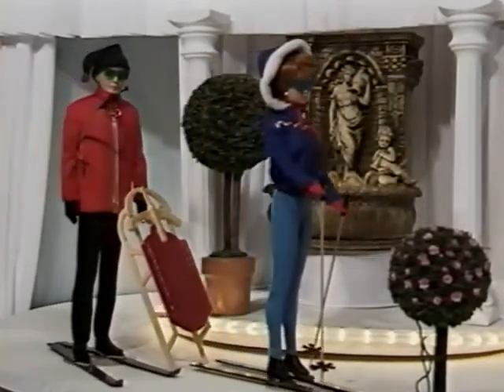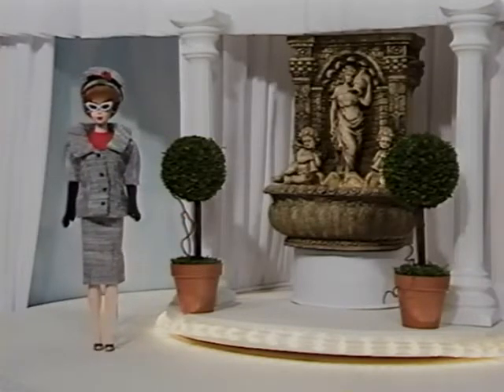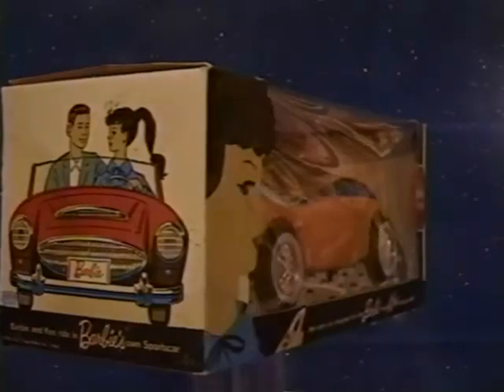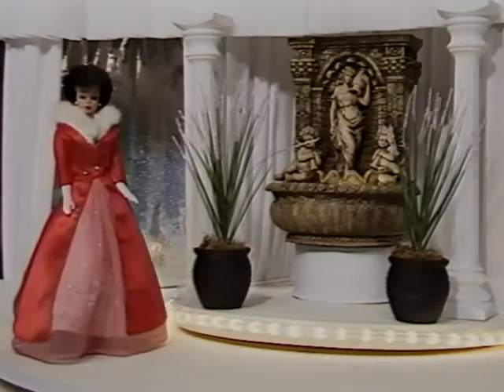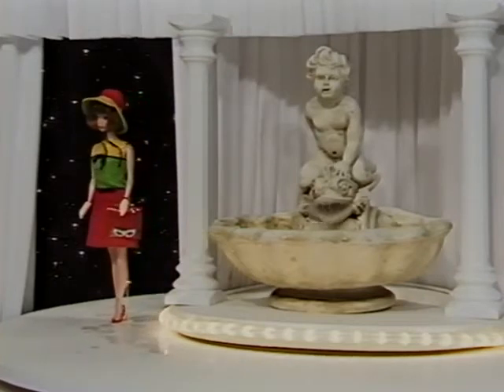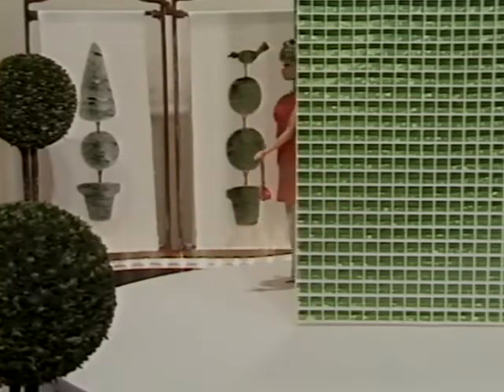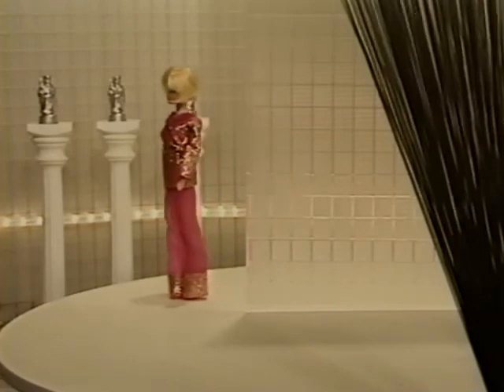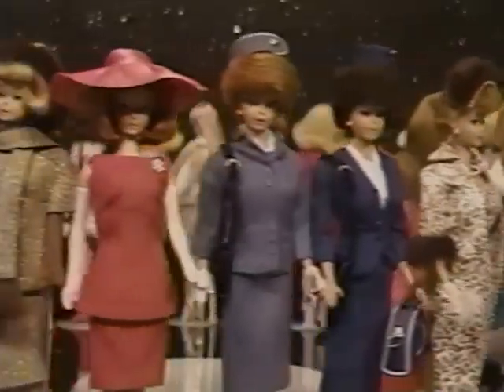Fabulous Vintage Fashion Show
Movie produced by Thomas Romanotto about Barbie and his vintage collection that is one of a kind.  It focuses on the Vintage Barbie collection from 1957 forward.  Stunning vintage Barbies, Ken and more, along with all of the accessories, in pristine condition.  This movie has the copyright permissions of Mattel.  The product and movie contains material that is protected by United States and foreign intellectual property laws, including copyright, trade secret, and patent law. All rights herein are expressly reserved by the individual and estate of Thomas Romanotto. You may not reproduce or copy this video without permission of the holder of this copyright.